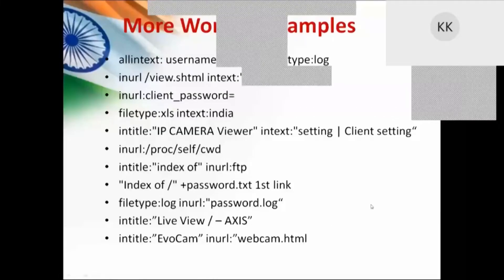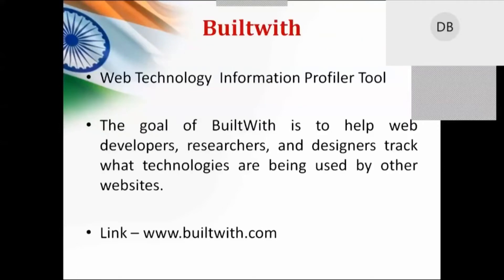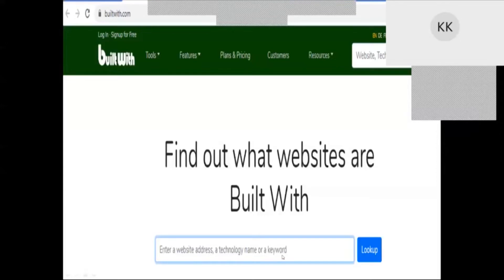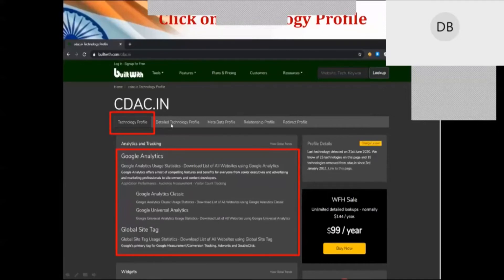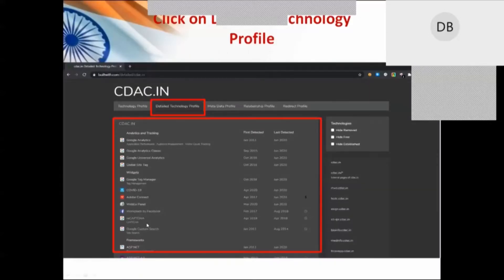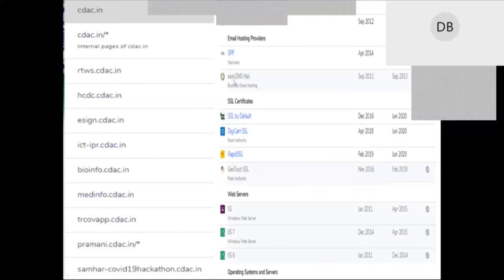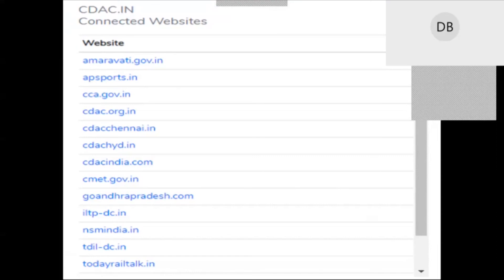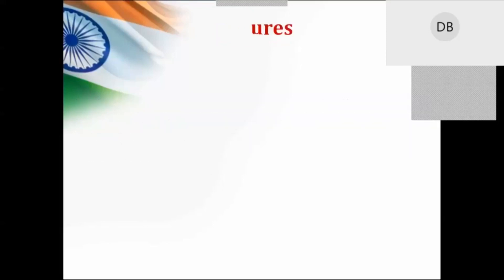Day 2 Session 3 Part 4